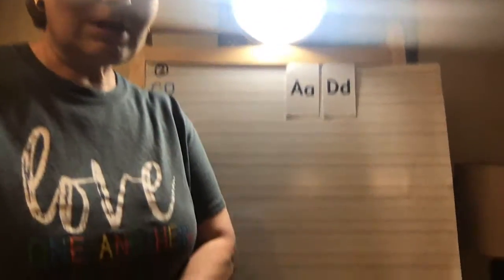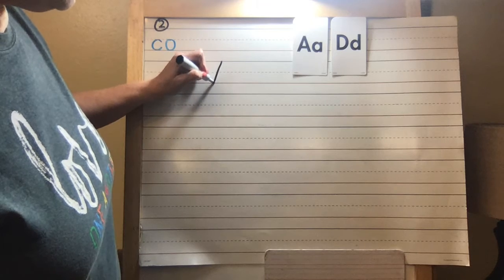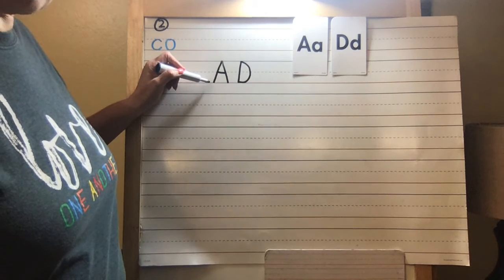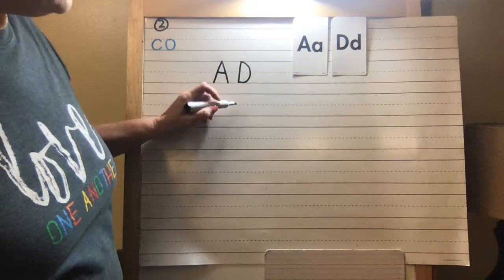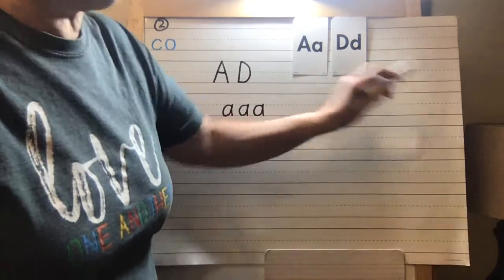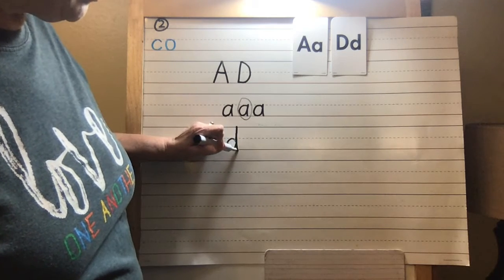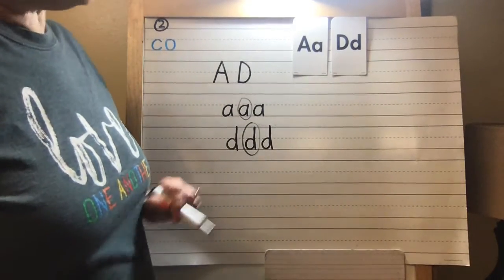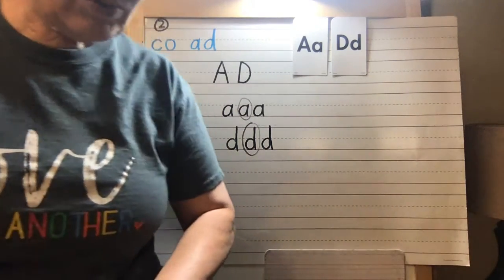Handwriting #2 a & d